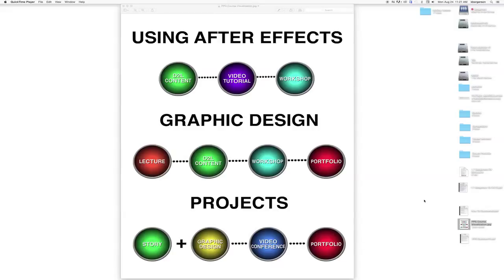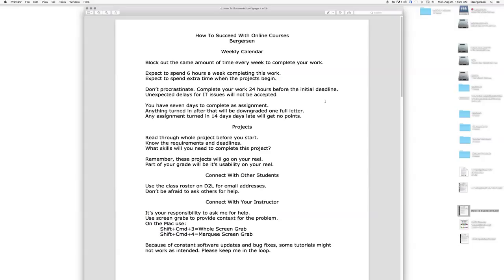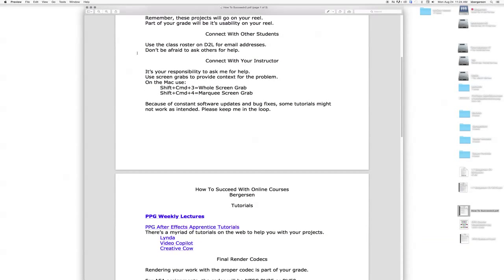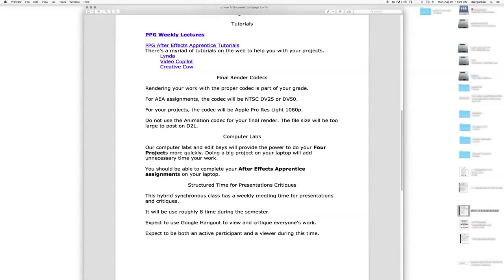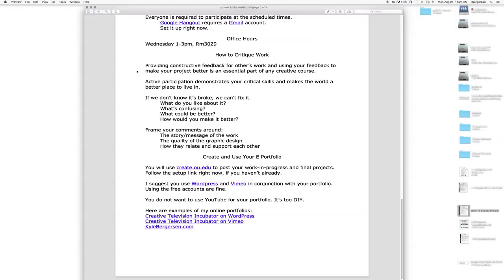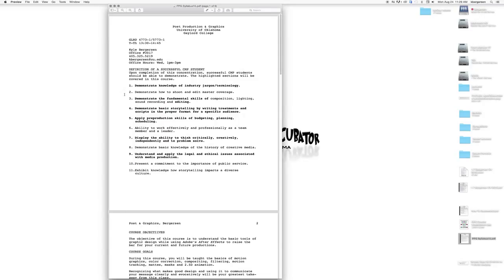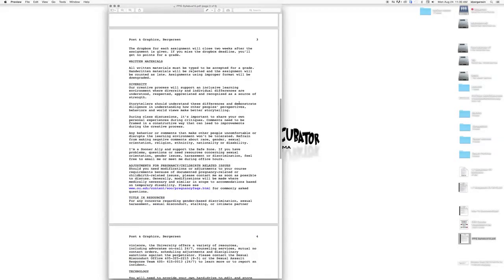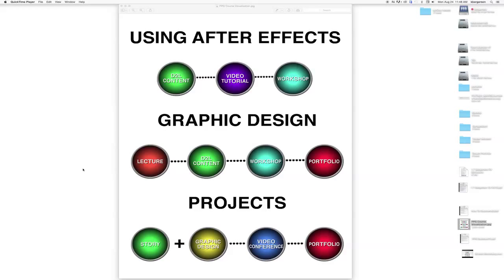Post Production & Graphics Course Overview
Overview for the online course Post Production and Graphics. Gaylord College. University of Oklahoma